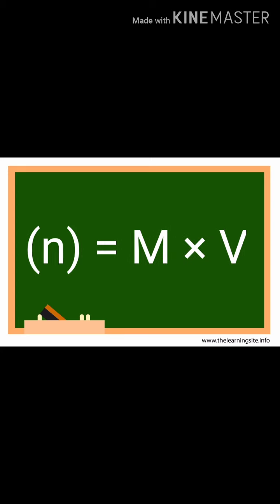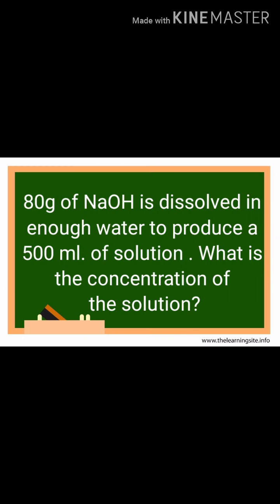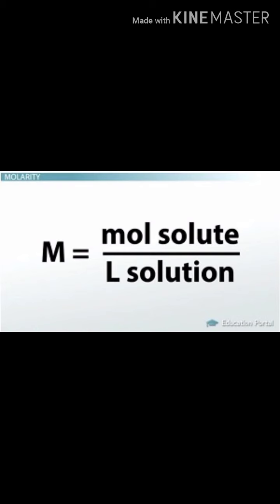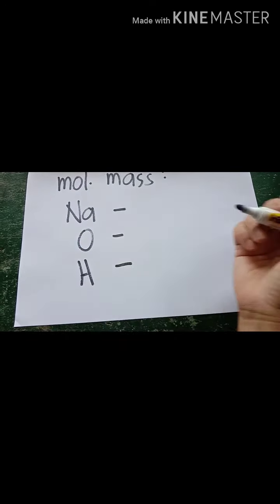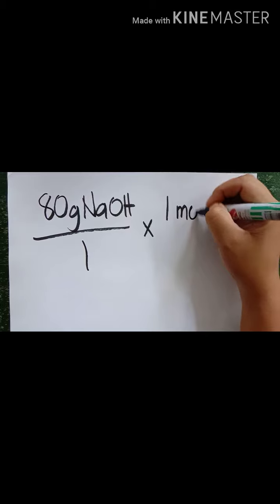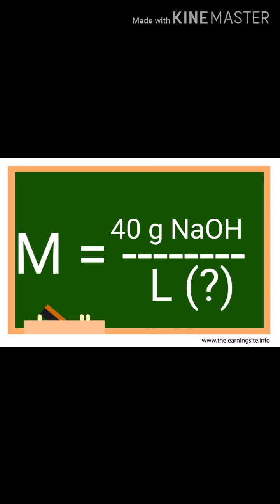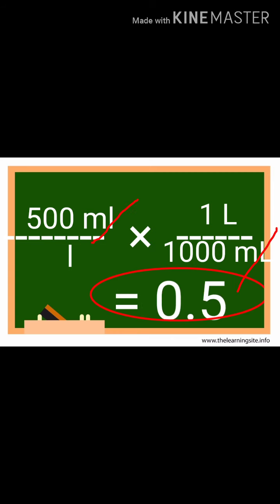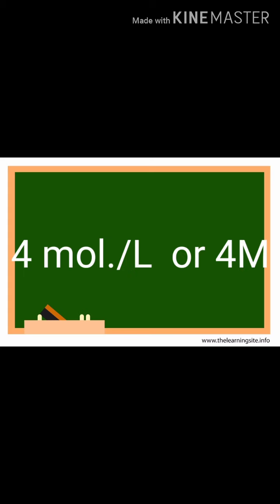ANALYTICAL CHEMISTRY ACTIVITY